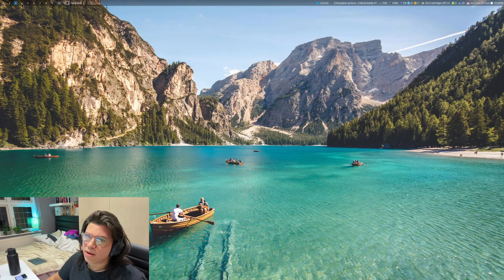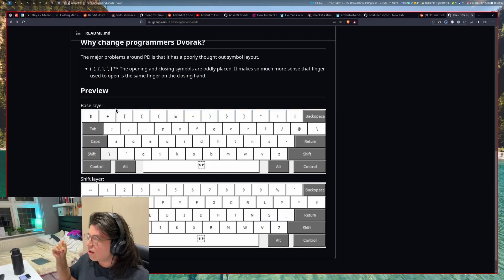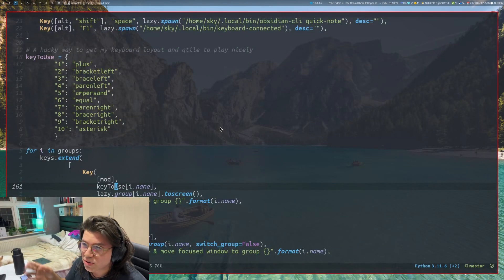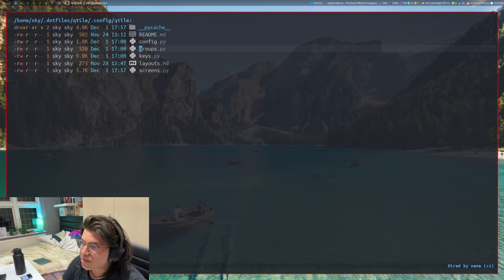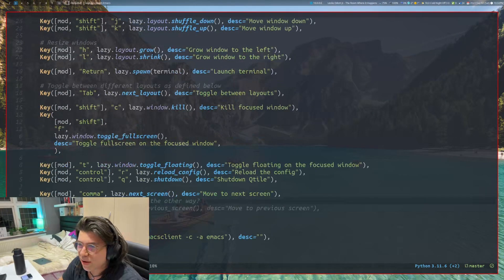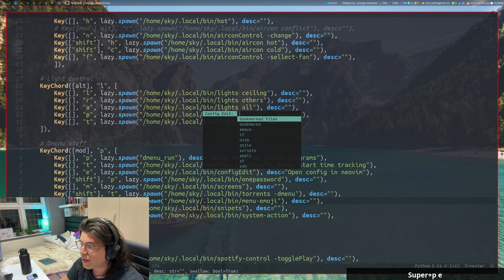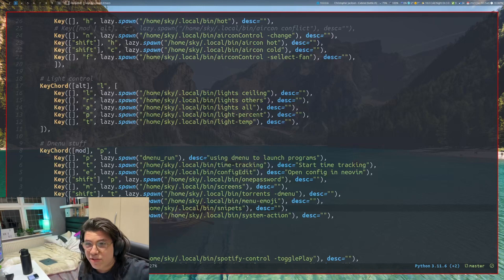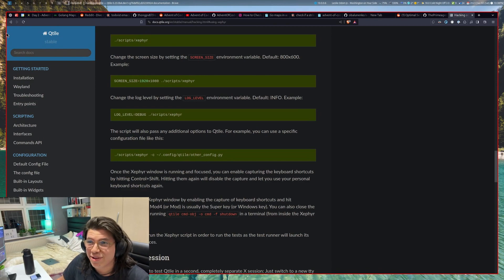The One Tiling Window Manger to Rule Them All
In my last video I shared my linux workflow with all of you, but since then my
workflow has changed when I decided to switch my window mangare to qtile.